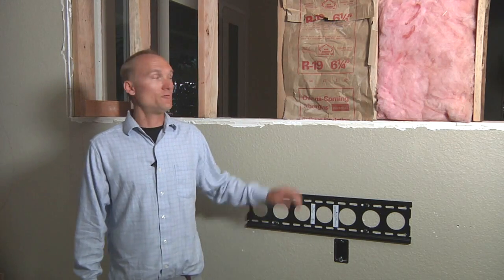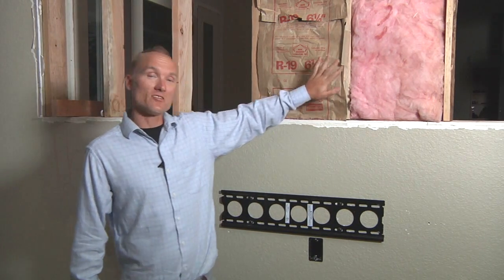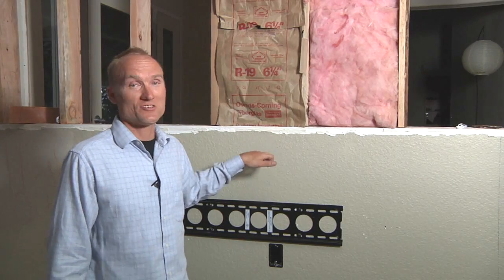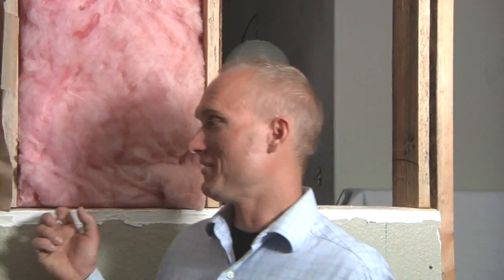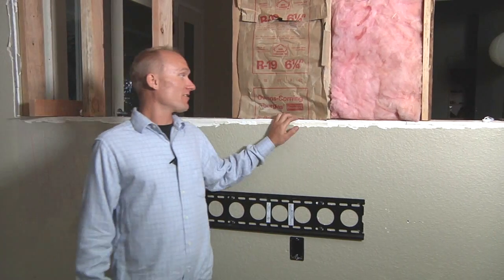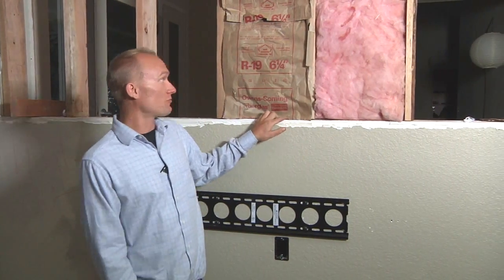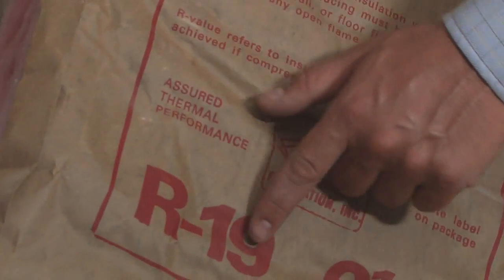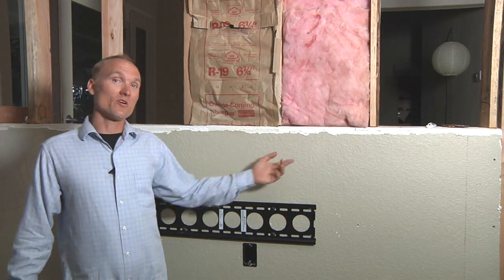Audio/Video Installation : Making a Room Soundproof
In order to make a room soundproof, insulation must be put in the walls or on the outside of the walls. Learn about using blow-in insulation in rooms that can't have the walls ripped open with help from the owner of a custom audio/video installation company in this free video on soundproofing a room.

Expert: Rob Blue
Bio: Rob Blue is the owner of a custom audio/video installation company.
Filmmaker: Bradley Tammen